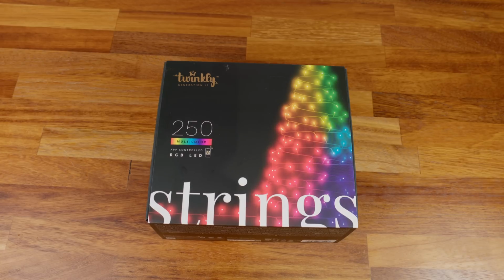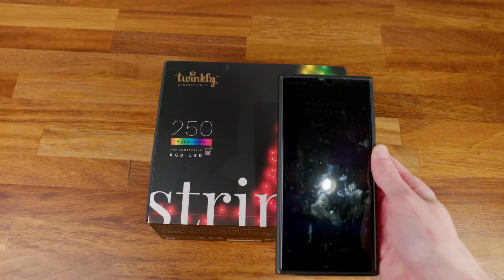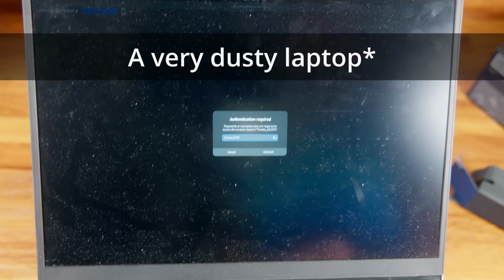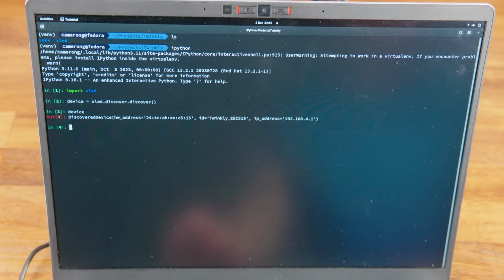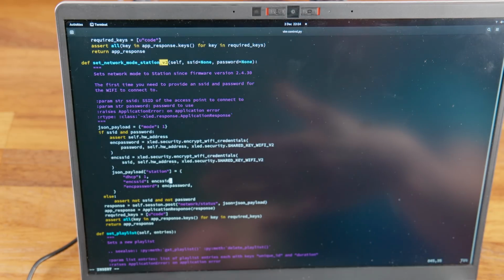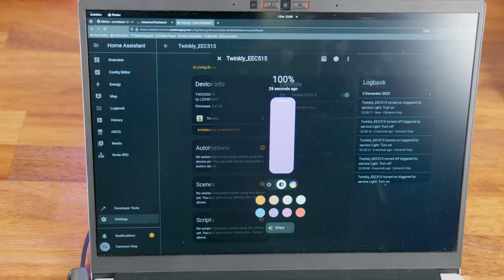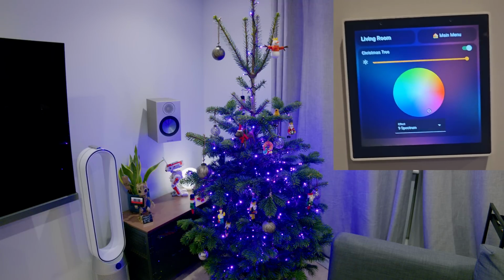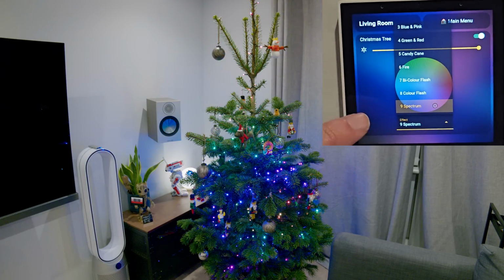Smart Christmas Lights Without the App! Controlling Twinkly Strings with XLED & Home Assistant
I recently purchased some smart Christmas lights and despite having a local Home Assistant integration, infuriatingly, the app requires a user account and login before you can perform the initial setup and network connection.  Therefore, as a point of principle, I wanted to try and set these up without ever touching the official app by using the XLED Python library along with the XLED Plus library to create custom animations.

Chapters:
00:00 - Introduction
00:22 - Story Time
07:17 - Hardware Tour
11:07 - Initial WiFi Connection
20:44 - Home Assistant Integration
24:36 - Demo
26:18 - Creating Effects using XLED Plus
32:45 - Conclusion